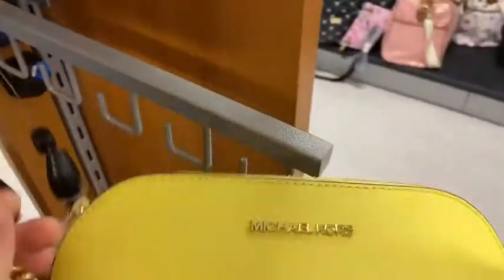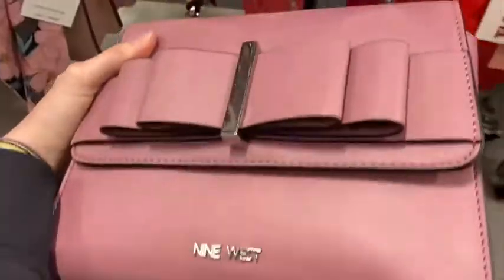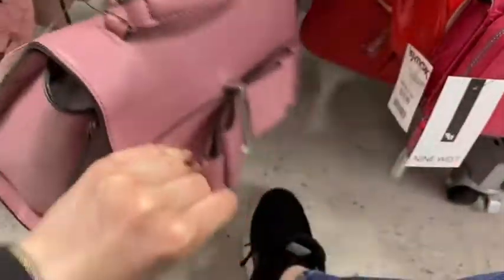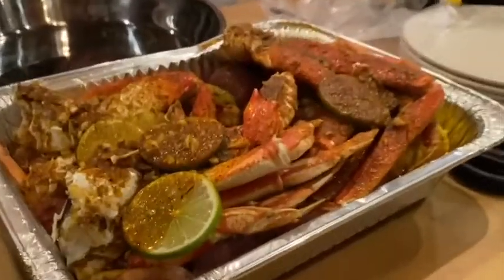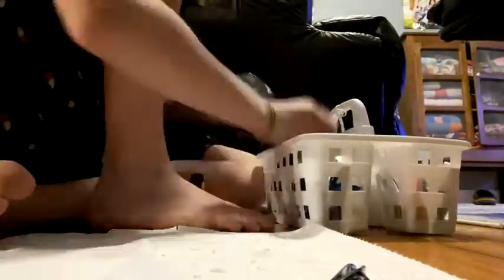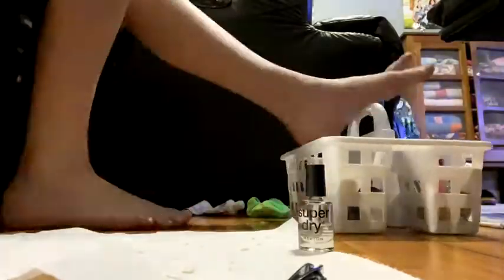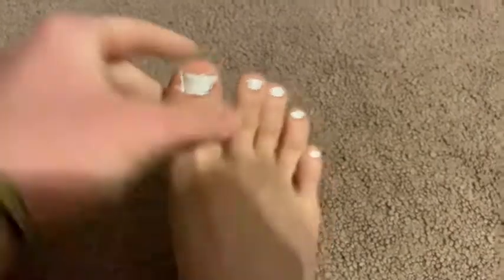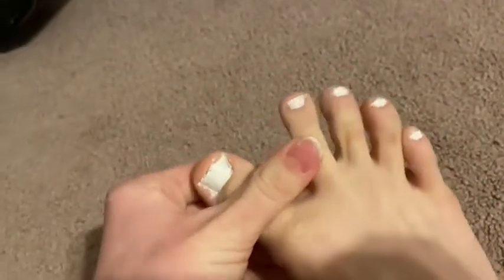Vlogmas day 5!! 🎅🏻⛸❄️☃️🤶🏻